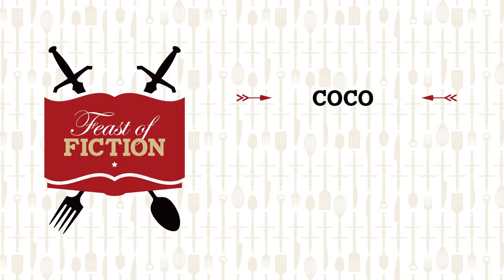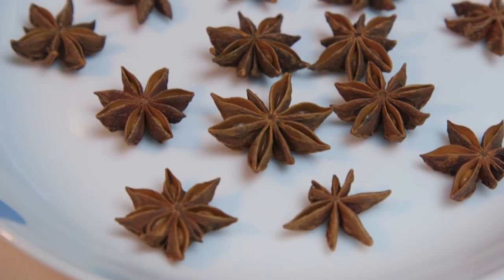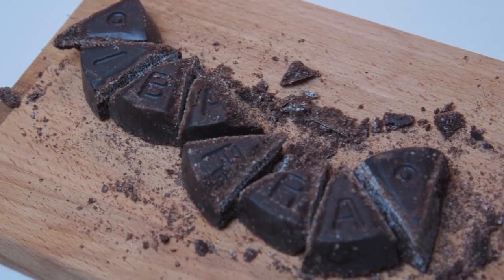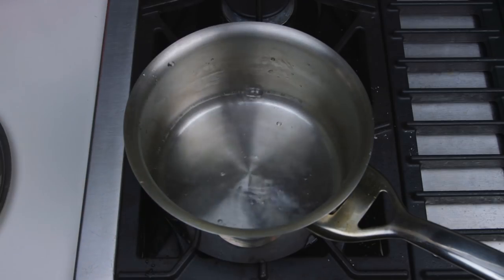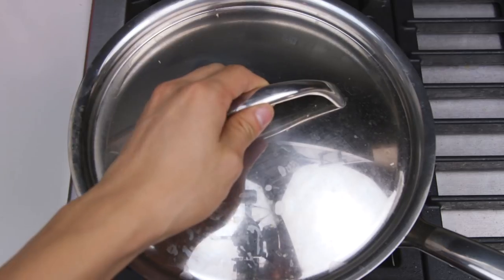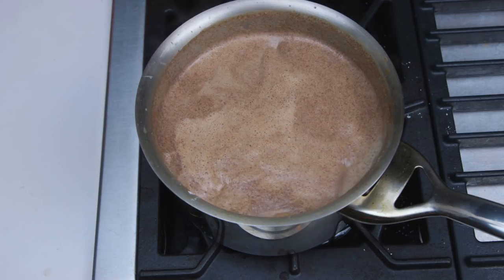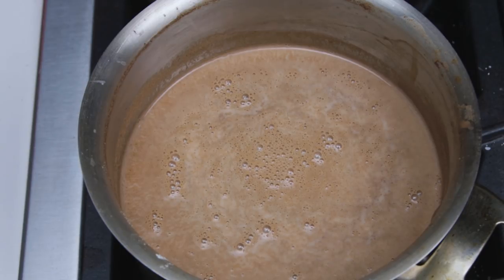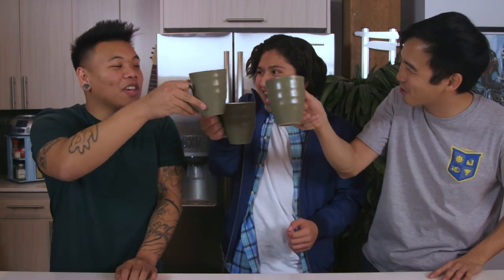Making Hot Cocoa with Coco star ANTHONY GONZALEZ! Champurrado | Feast of Fiction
The star of Disney Pixar's COCO, Anthony Gonzalez, joins us to make CHAMPURRADO, a traditional Mexican drink to warm your belly up on the coldest of nights!

Make sure to go get COCO on digital now or in stores on the 27th!! :D

Did you know: the "champorado" that AJ was referring to is related to the "champurrado" we made today! In Filipino culture, the Champurrado recipe was brought to them during the galeeon trade, and over time its recipe evolved into the Champurado, which is a sweet chocolate rice porridge that is made in a very similar fashion!

Produced by John-Paul Hoang

RECIPE:
3 cups water
Cinnamon sticks
Anise star
1/4 cup masa harina
2 cups milk
1 disk of Ibarra chocolate
3 ounces piloncillo

Bring your water to a boil in a pot. Add your cinnamon sticks and star of anise and cover. Remove the pot from the heat and let steep for an hour.

Remove the cinnamon sticks and star of anise from the pot. Stir in your masa harina whisking while on low heat. Add in your piloncillo, ibarra chocolate, and milk. Raise the to medium and keep stirring until everything is completely dissolved and combined.

Bring to a boil then reduce to a simmer for an additional 5-10 minutes. If there are still unmelted bits, you can use a sieve when serving. Serve hot and enjoy!

Follow ASHLEY!

Follow JIMMY!